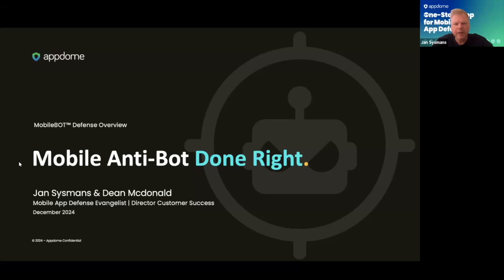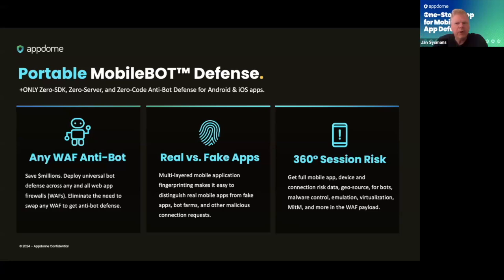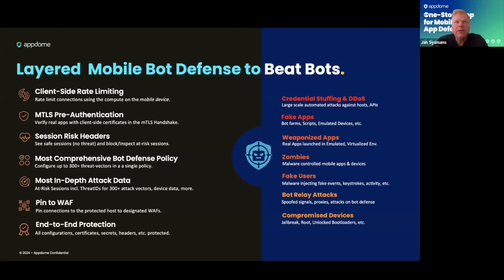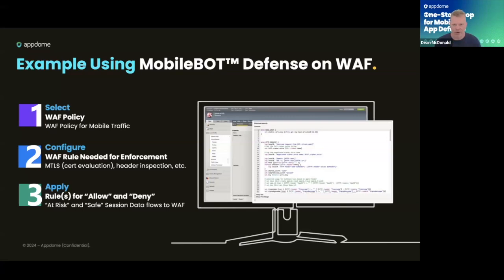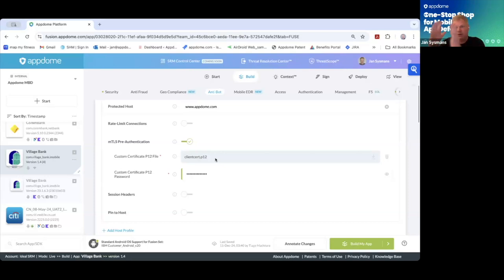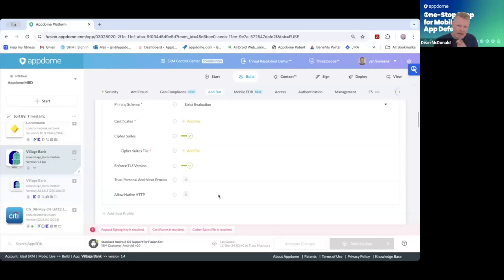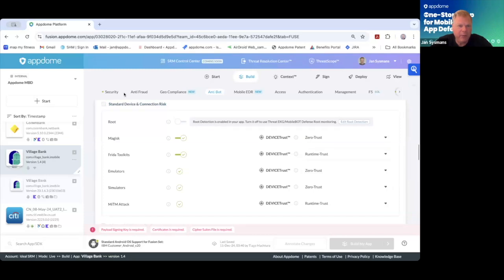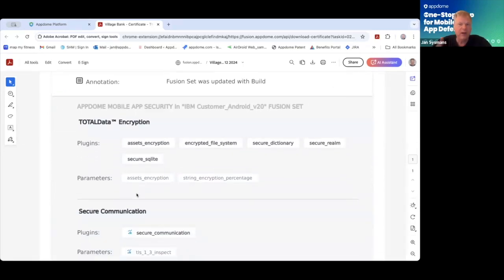Webinar: Enhance WAF Protection Against Mobile Bot Activity | Appdome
😲 Missed our Live Webinar❓ Watch On-Demand Now! 🎦

Join us to discover how to close critical gaps in mobile security and optimize your WAF.

Traditional WAF Anti-Bot solutions struggle to protect against mobile-originated threats, leaving backends vulnerable to API abuse, credential stuffing, and DDoS attacks. These gaps also increase WAF costs.

Appdome's universal Mobile Anti-Bot solution offers:
 - Agentless integration—no SDKs, coding, or network changes required.
 - Compatibility with any WAF, including multi-WAF environments.
 - Bot traffic elimination using app watermarking, app fingerprinting, and mTLS pre-authentication.
 - Reduced WAF costs by blocking malicious traffic at the client side.

By:
👤 Jan Sysmans – Sr. Director APAC Marketing at Appdome
👤 Dean McDonald – Director, Service Delivery APAC at Appdome

📺 Tune in to discover:
 - Live demo of Mobile Bot Defense in action.
 - Practical strategies for enhancing app security and WAF efficiency.
 - Learn the best practices for aligning mobile app security with your network security.

With Appdome, mobile brands and enterprises enjoy a single pane of glass to create Certified Secure™ mobile apps with ease, eliminating multiple point products and SDKs, and unifying mobile app security, anti-fraud, anti-bot, anti-malware, geo compliance, social engineering and other defenses with real time threat monitoring, mobile EDR, XDR, and IR for external-consumer and internal-employee facing mobile apps.

At 340+ mobile app defense features and growing, Appdome provides the most comprehensive and extensible mobile defense solution on the market.

The platform is fully automated out of the box using pre-built plugins to the full DevOps, CI/CD and Enterprise automation and support stack.